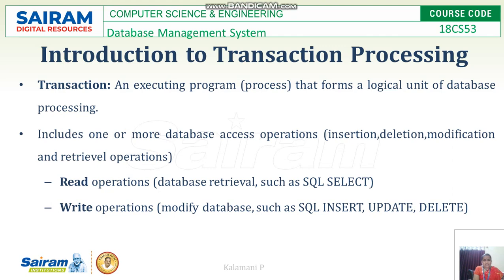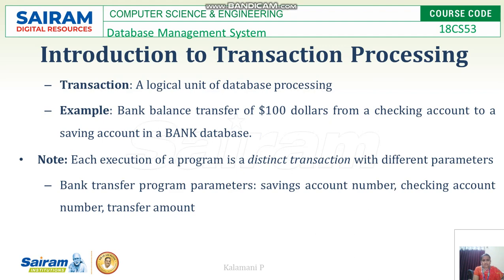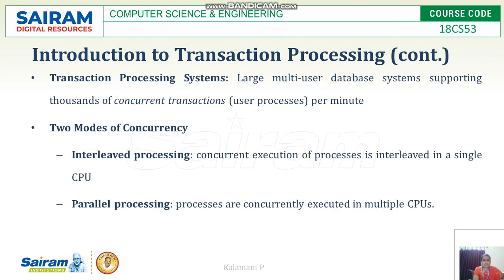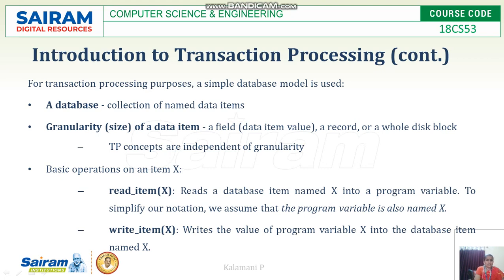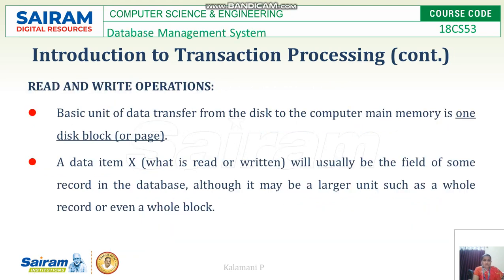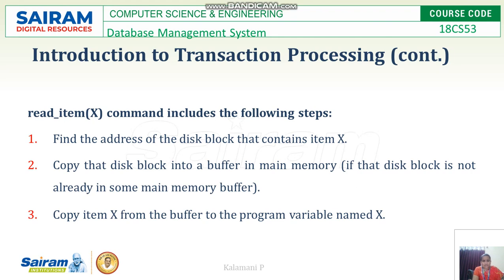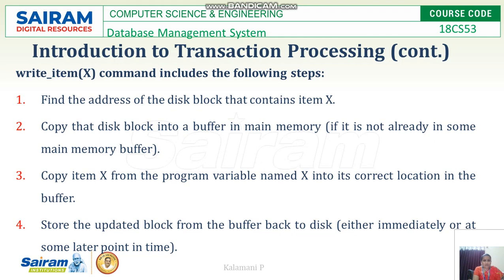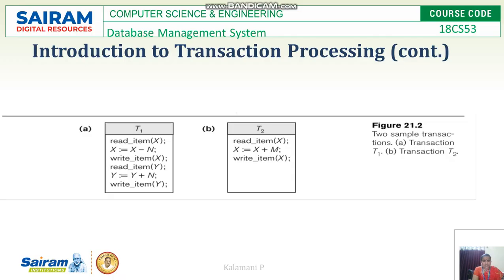Lecture Video_18CS53_Module 5_Introduction to Transaction Processing1_Kalamani P